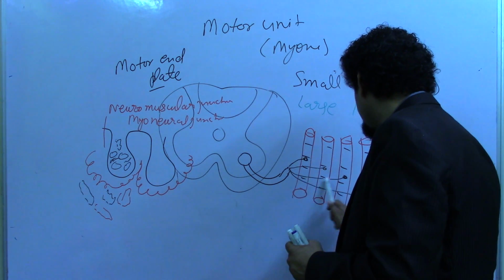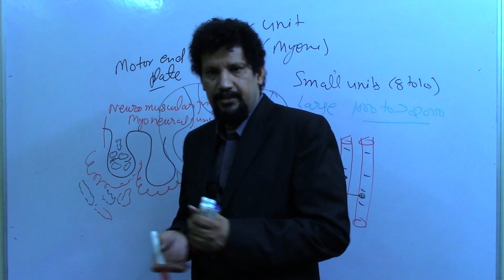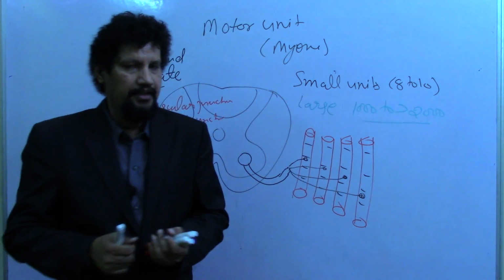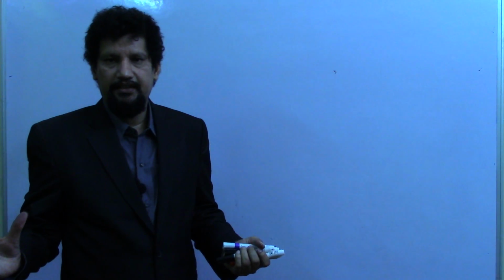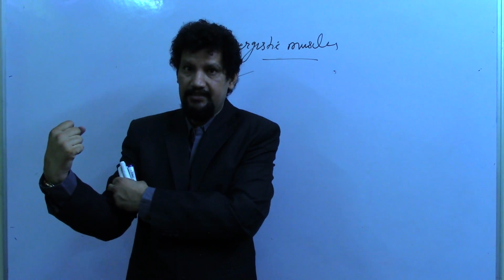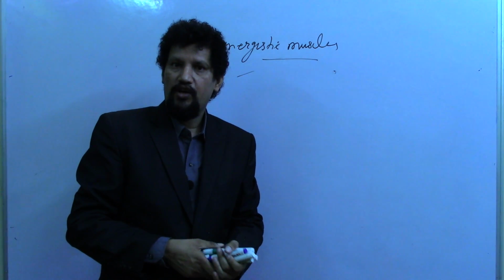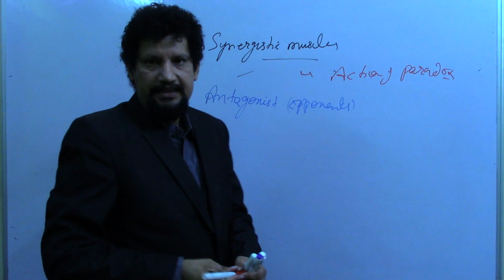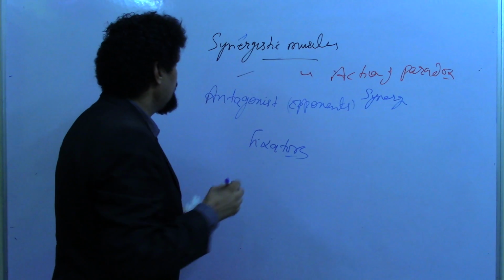Human Muscular System Lecture 7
Human Muscular System Lecture 7 By Dr Bal Kishore, Cell Biologist And Neuroanatomist